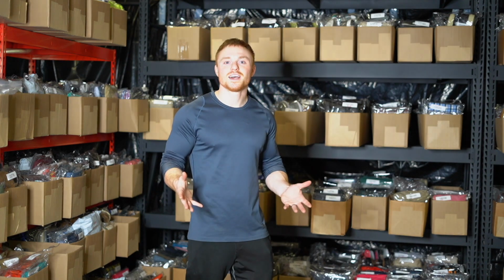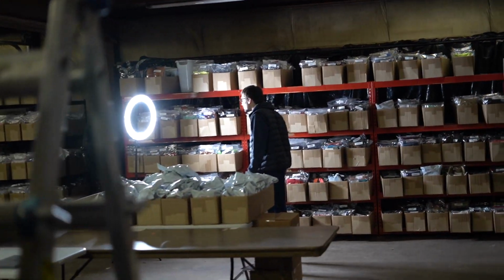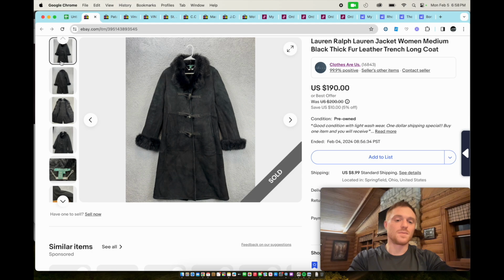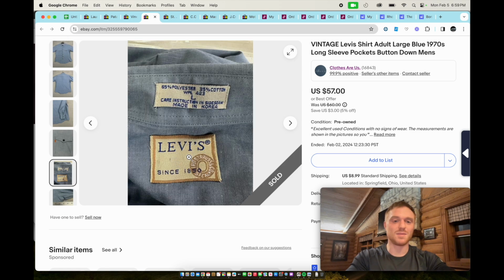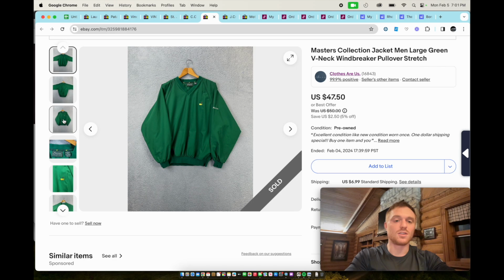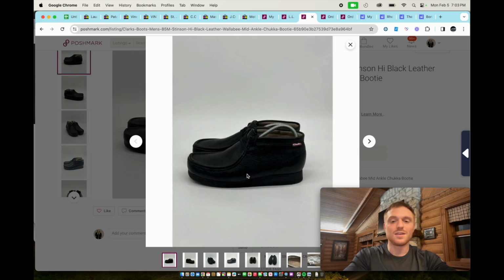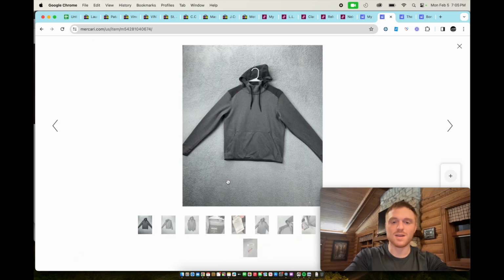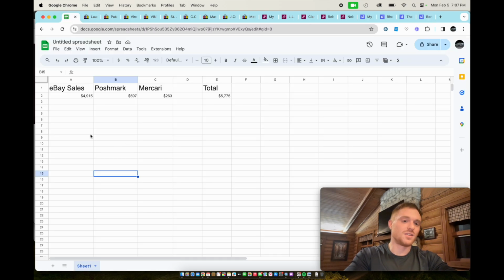What sold on eBay and Poshmark on a $5700 Weekend in 2024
Link to Our Free Mini Course on Nifty.AI

What sold on eBay and Poshmark on a $5700 Weekend in 2024. We give you a quick warehouse tour and show some of our weekend sales.

(Use Code: RESALEBROS Or Click Link Below)

Here is the Link to Our List of Over 100 Mens Clothing Brands to Resell on eBay and Poshmark!

GET $5 OFF Your First Month with AutoPosher!
(VA, Crosslister, & Poshmark Sharing)

RESELLING SUPPLIES:
Lighting setup
Photo Box
10x13 Thick Poly Mailers
14.5x19 Thick Poly Mailers
19x24 Thick Poly Mailers
Rollo Label Printer
Shipping Labels
Number Labels